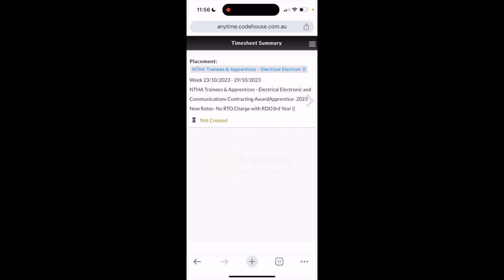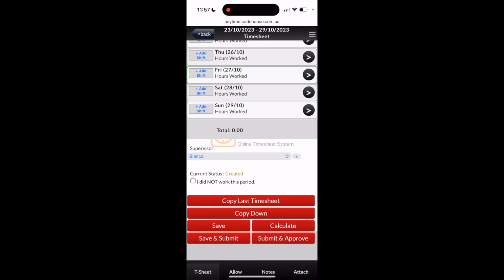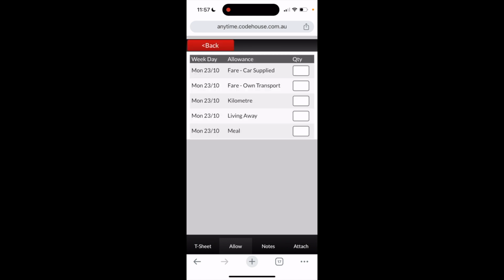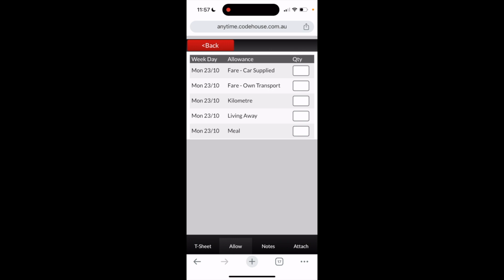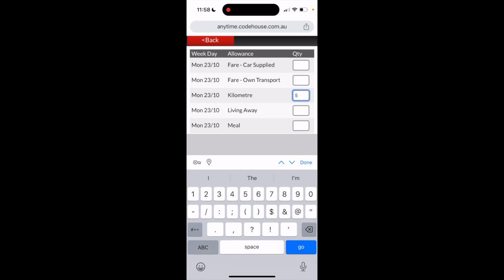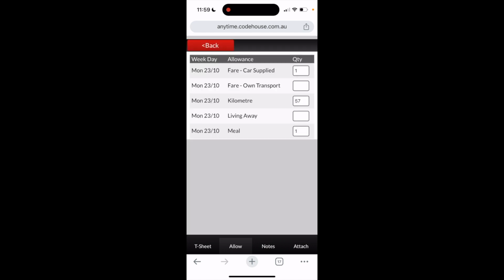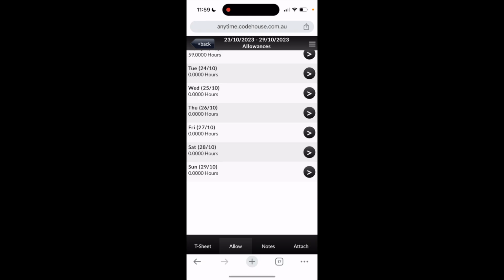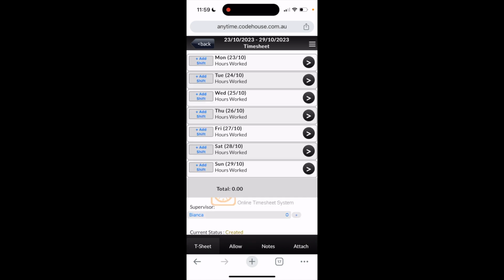Entering Allowances on your Timesheet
This video explains how NTHA employees can enter allowances that they may be entitled to into their timesheet.